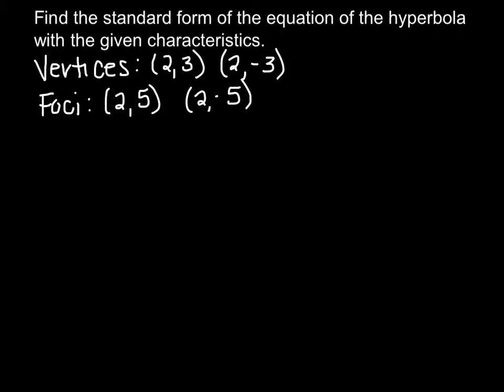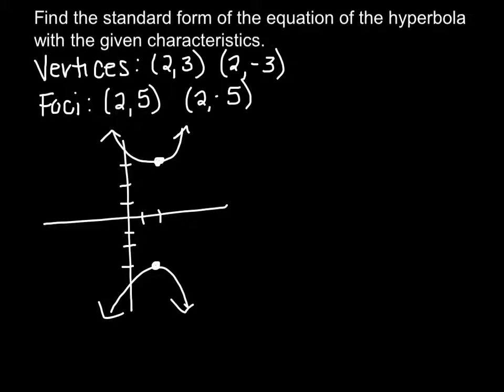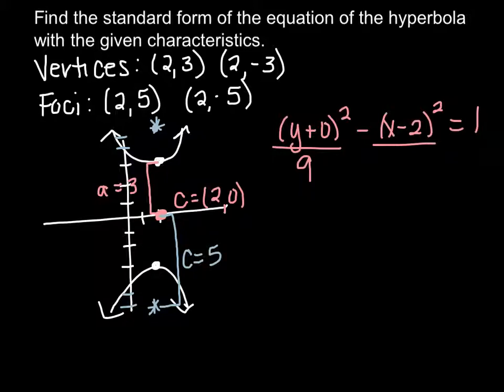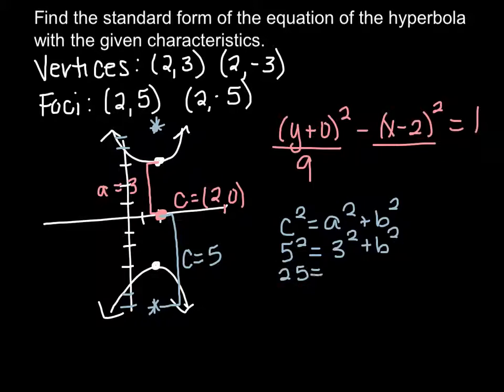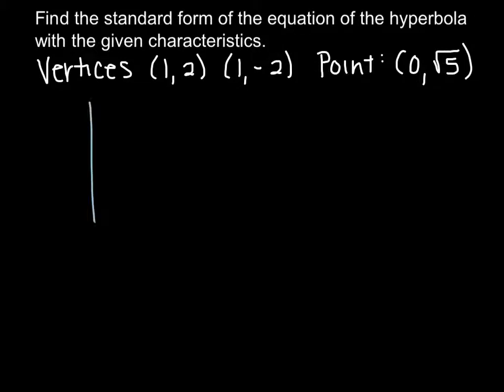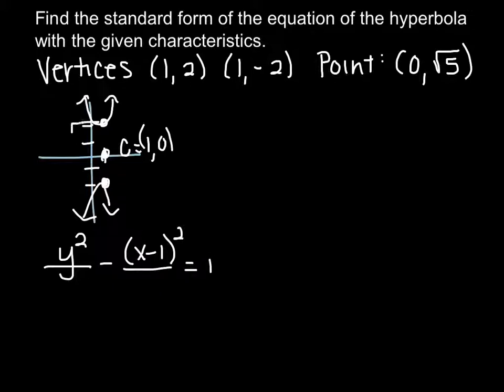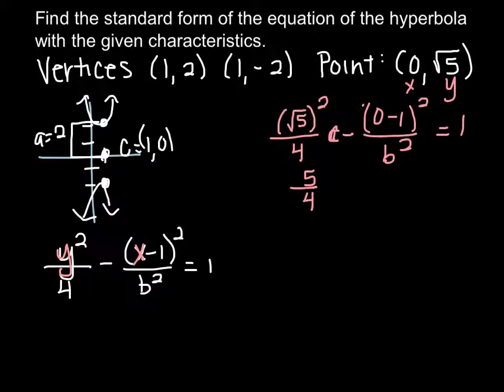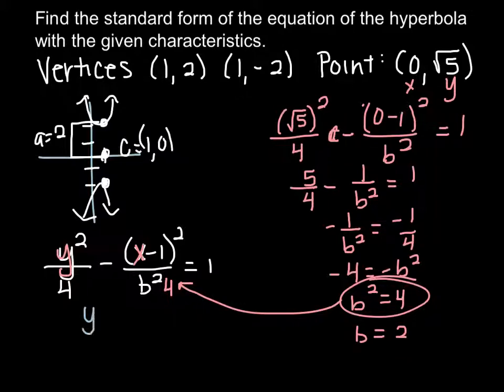9.3 writing an equation not at center